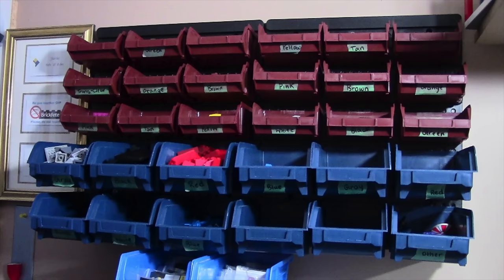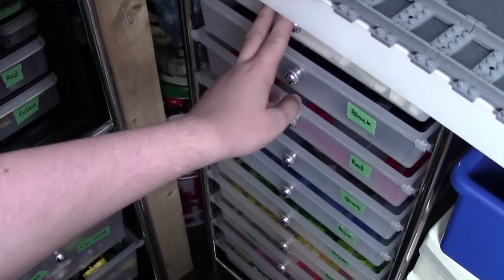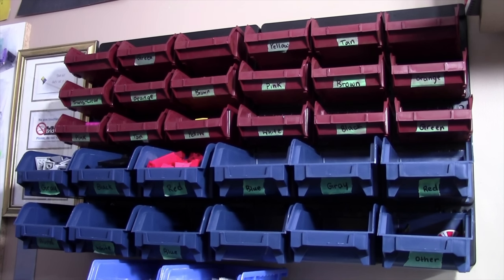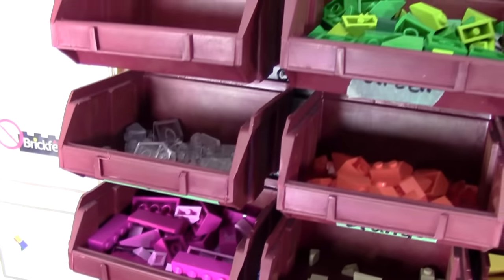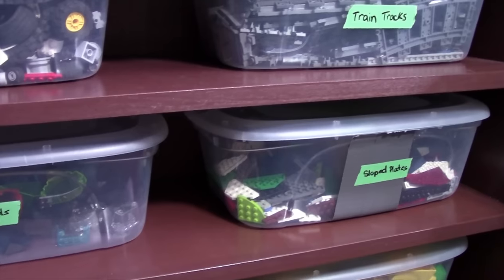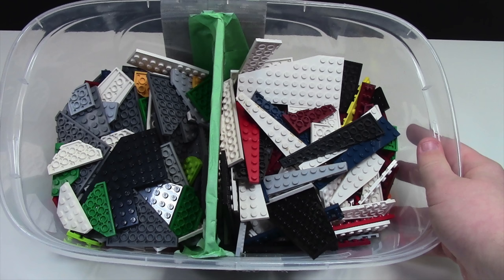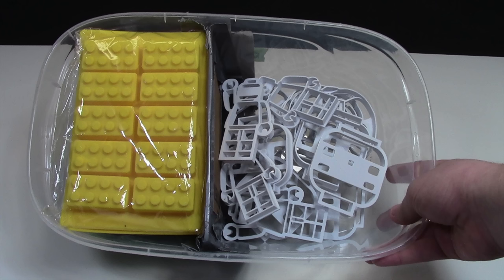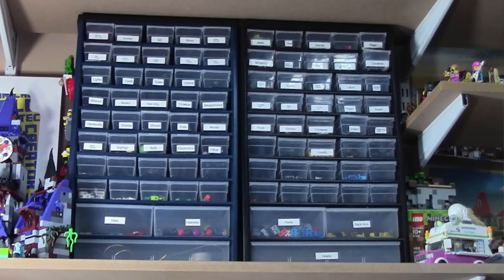HOW I SORT & STORE MY LEGO PARTS COLLECTION - PART 1/4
BL18 takes you around his LEGO room showing how he sorts and stores his LEGO parts collection! This video is Part 1 of 4!

Le-glue is the glue made just for LEGO, as it allows you to glue and unglue your bricks! for more information!